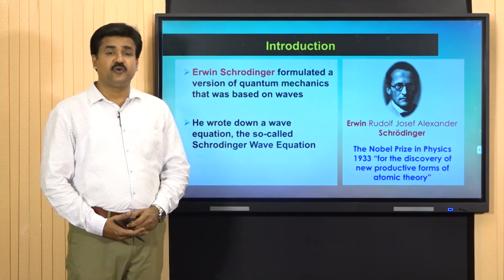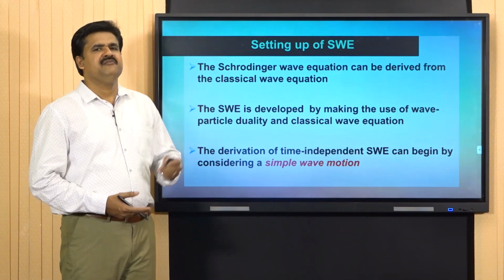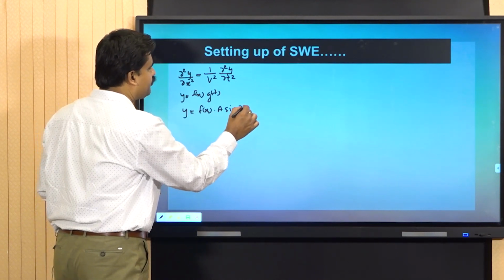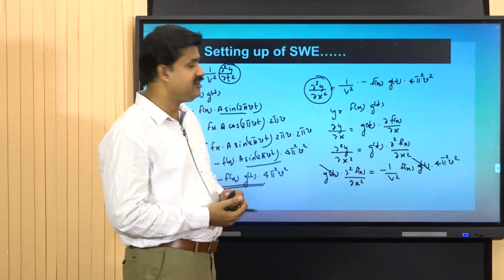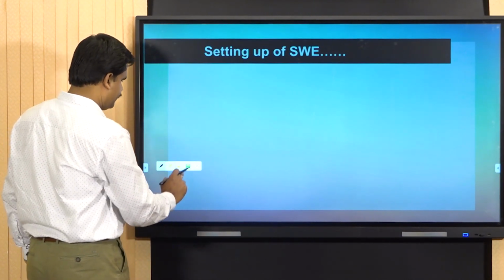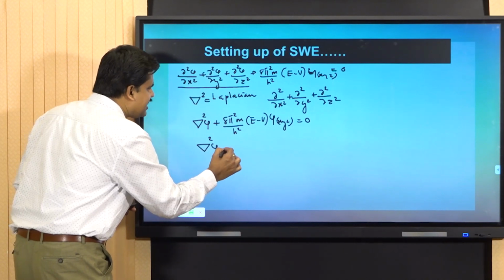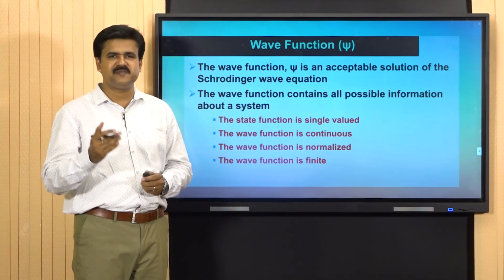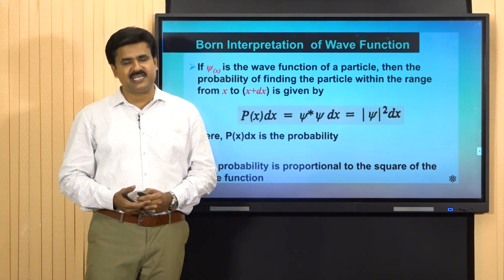Module 11 - The schrodinger wave equation#swayamprabha